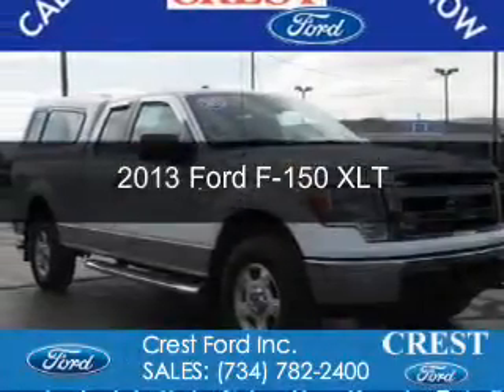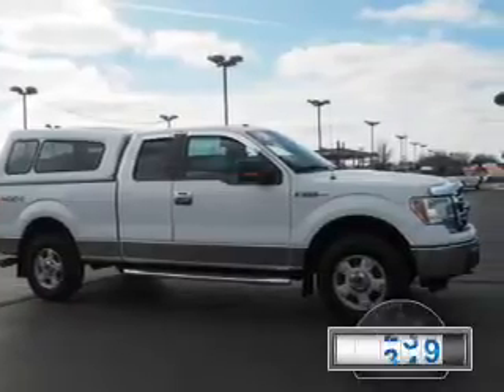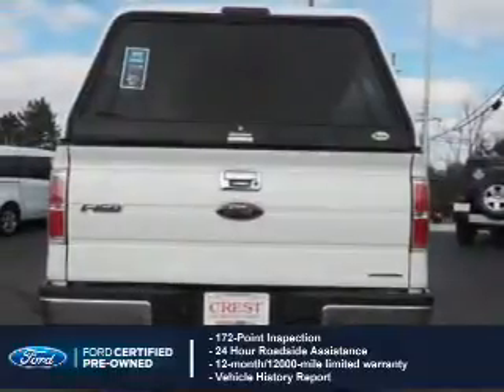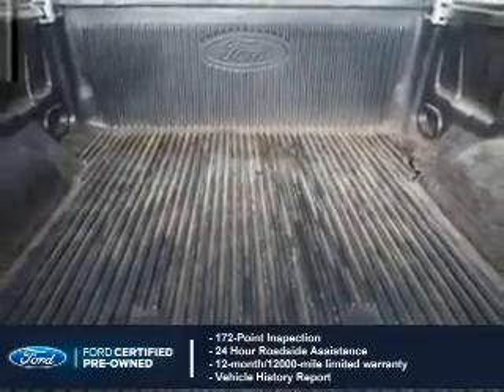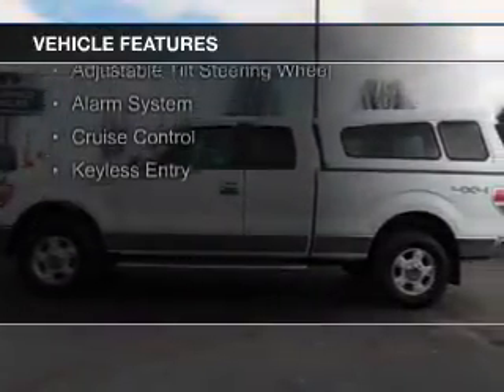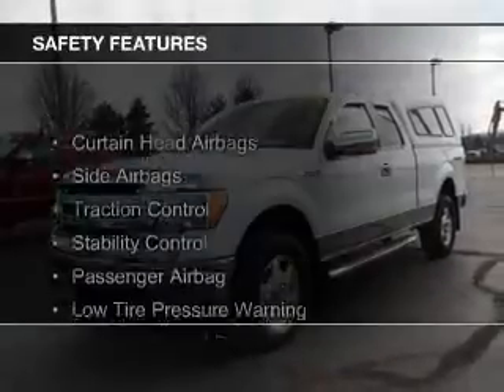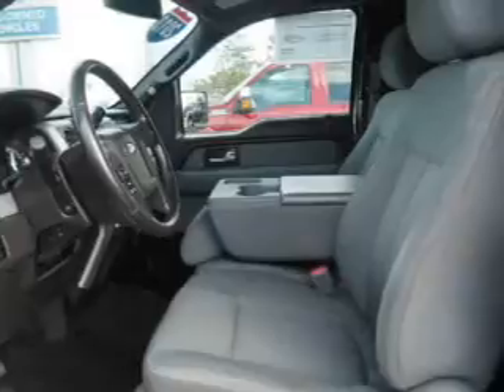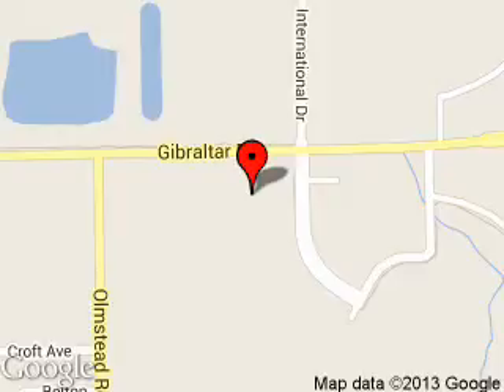2013 Ford F-150 - Flat Rock MI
Phone:
Year: 2013
Make: Ford
Model: F-150
Trim: XLT
Engine: 3.7 liter 6 cylinder 24 valve
Transmission: 6-Speed Automatic
Color: Oxford White
Mileage: 32549
Address:
22675 Gibraltar Road